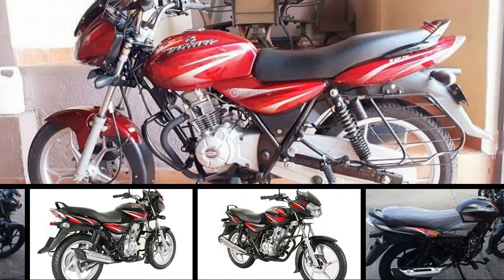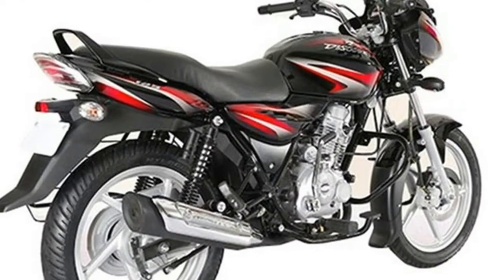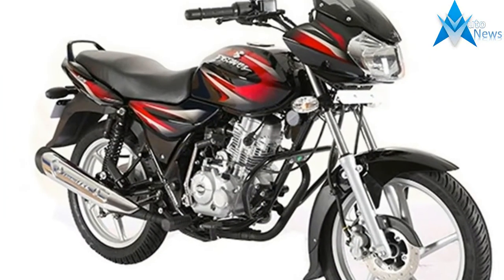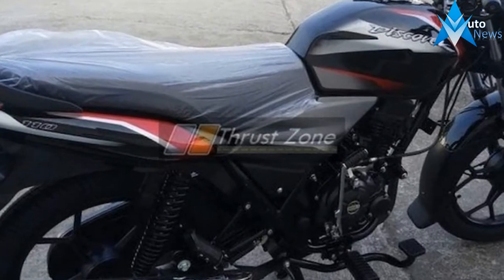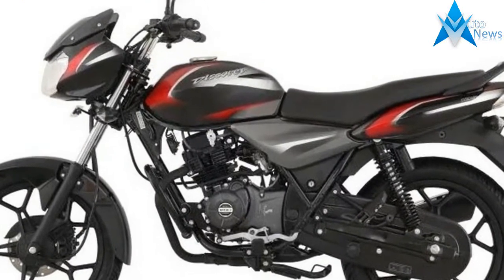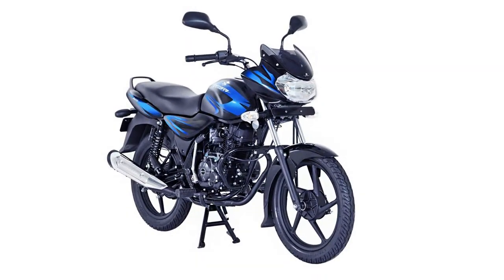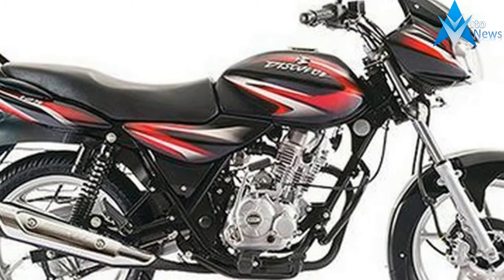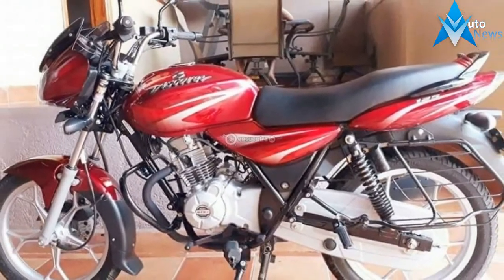NEWS UPDATE!!!2018 Bajaj Discover 125 in India and the more interesting Price & Spec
NEWS UPDATE!!!2018 Bajaj Discover 125 in India and the more interesting Price & Spec - Bajaj has reintroduced the Discover 110 and updated the 125 model for 2018. The Bajaj Discover 110 has been priced at Rs 50,176, while the Discover 125 (drum) has been priced at Rs 53,171 and Discover 125 (disc) at Rs 55,994 (all prices ex-showroom, Delhi). Both bikes feature new colour schemes, LED DRLs and more.

₹59,763.00